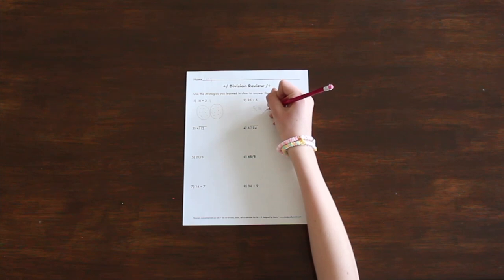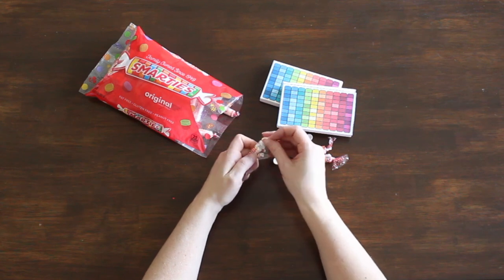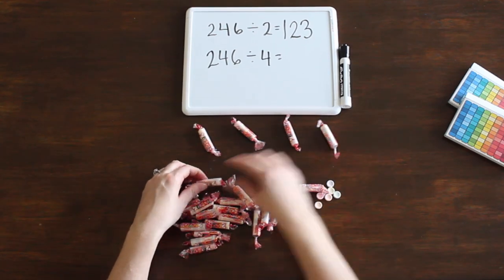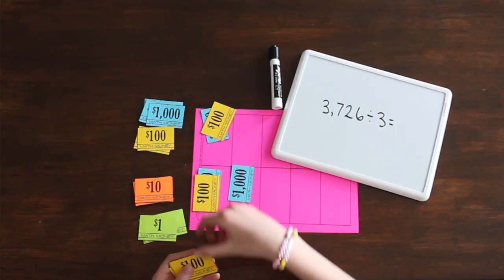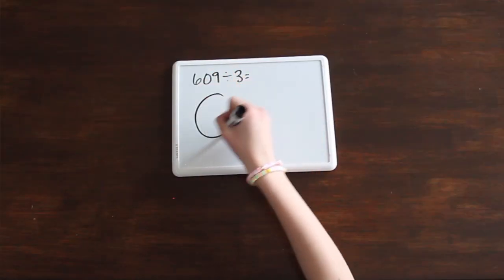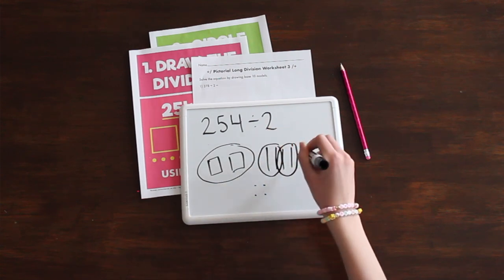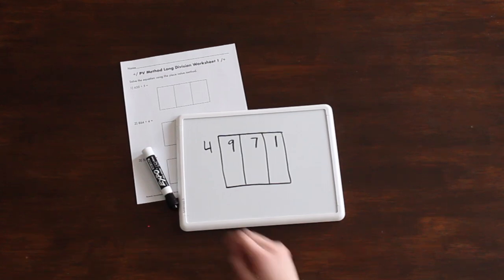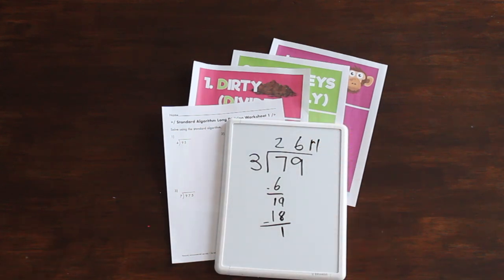How to Teach Long Division for 4th Grade: Concrete, Pictorial & Abstract Methods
In this video I will show you several ways to teach long division to 4th graders. This is great for school teachers or homeschooling. If you would like a bundle pack to go along with this, you can purchase it

The main topics are:
• Concrete methods
• Pictorial methods
• Abstract methods

Check out the printables in my TpT shop, and create a memorable school year. Enjoy!